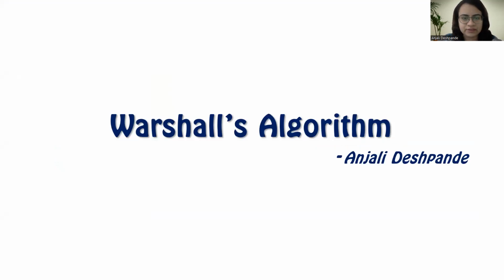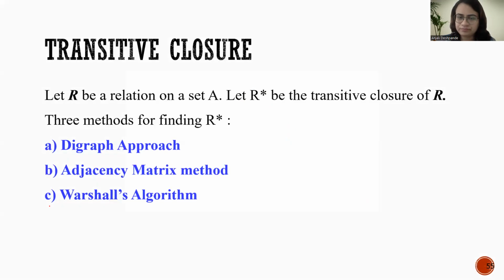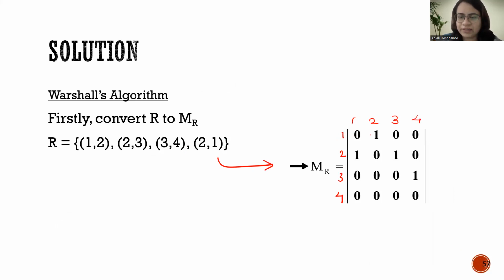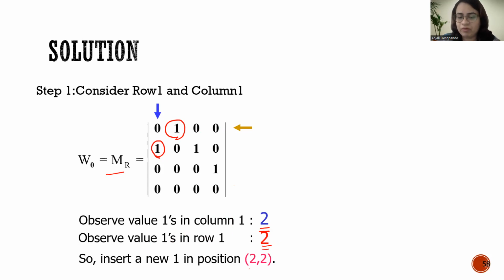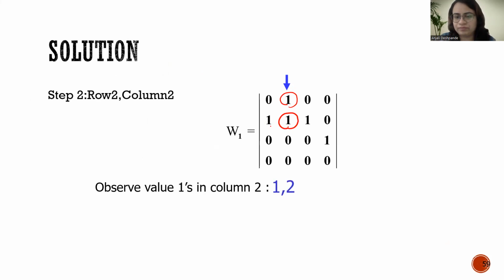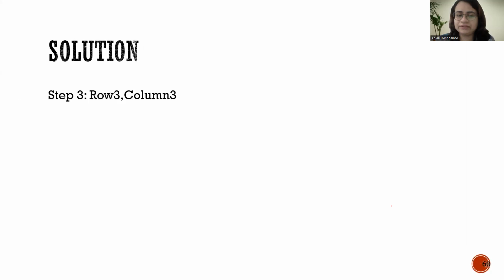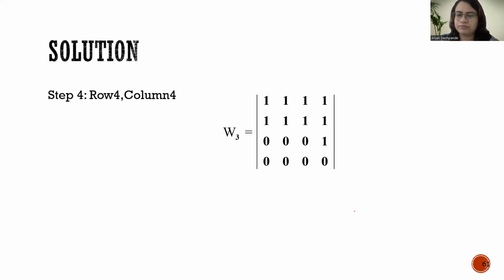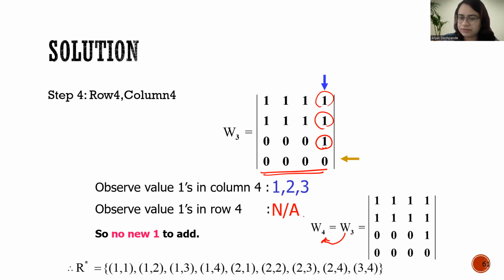1.12 Warshall's Algorithm to find Transitive closure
This video focuses on explaining the concept of Warshall's algorithm to find Transitive Closure of a Relation